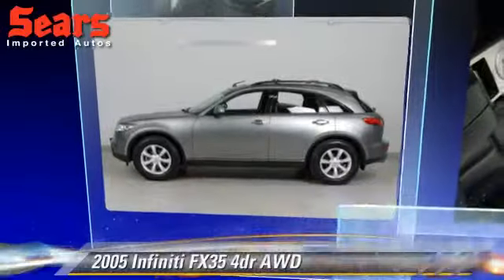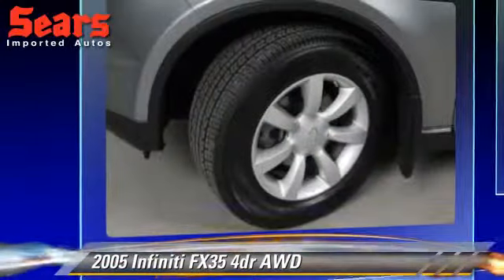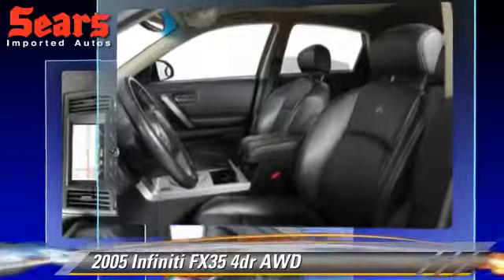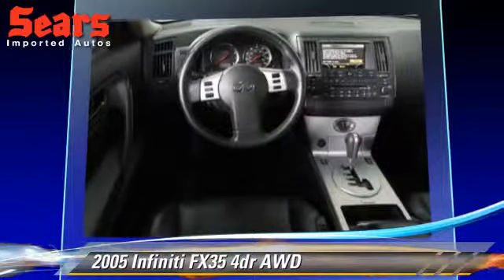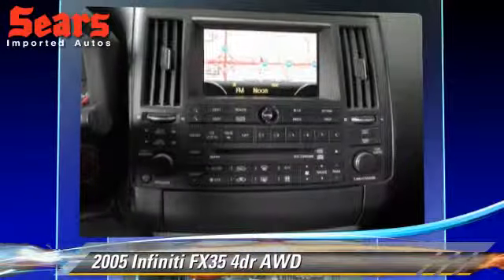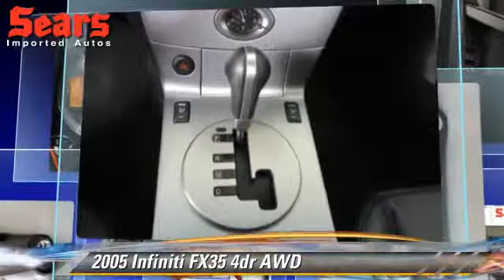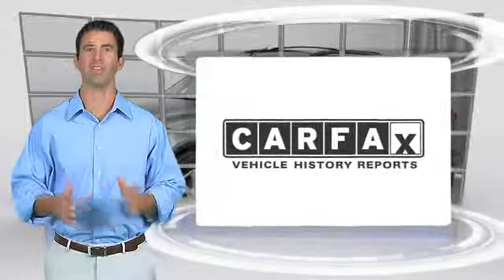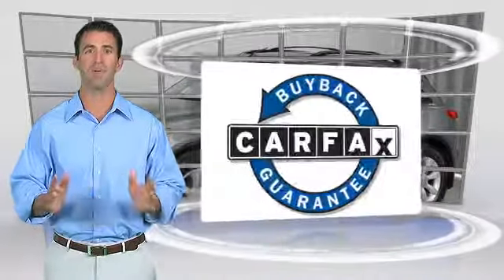Sears Imports, Minnetonka MN 55305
Sears Imports

[DFIN:3:2980601:I:2131:110E941D:ee25a7bf1fc1c8372f4c15a64210ef94]